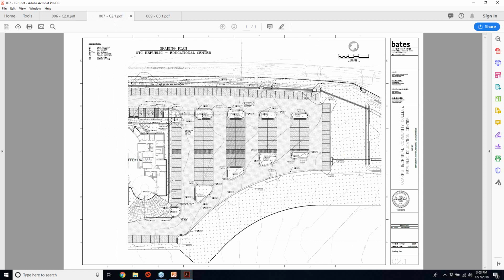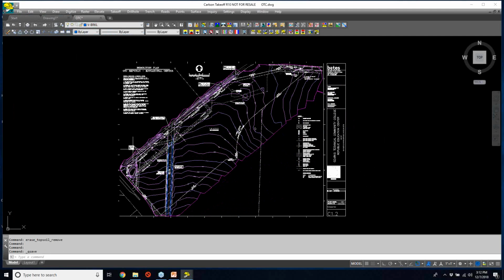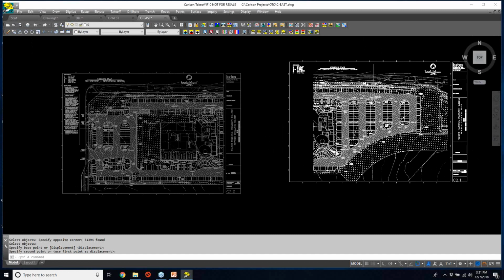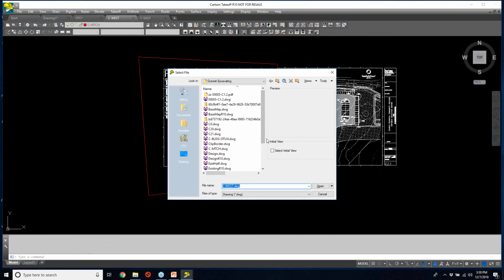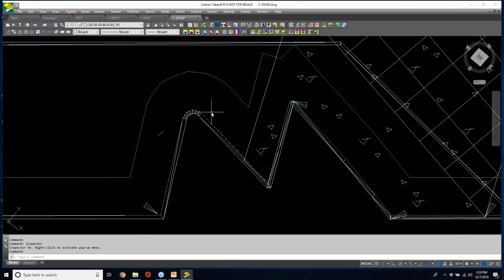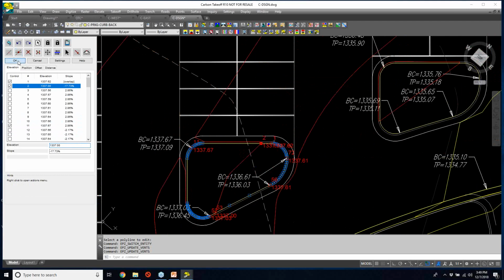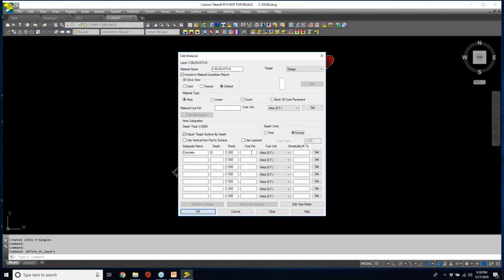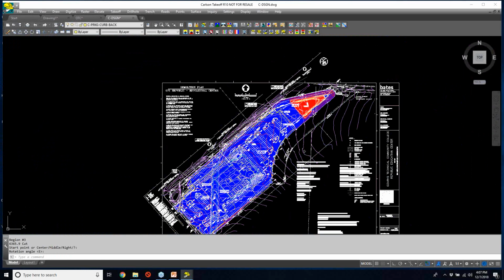Takeoff R10 Webinar | Sheet 2 of Design and Volumes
This webinar included importing PDF plan sets into CAD, erase by closed polyline, selection sets, join nearest, elevating Proposed Ground contours, importing and preparation of Sheet 2 of Design, creation of Design Surface, volumes and reports using the Carlson Takeoff R10 prod